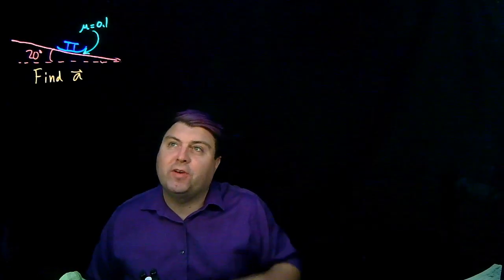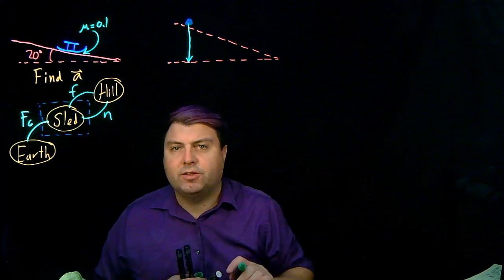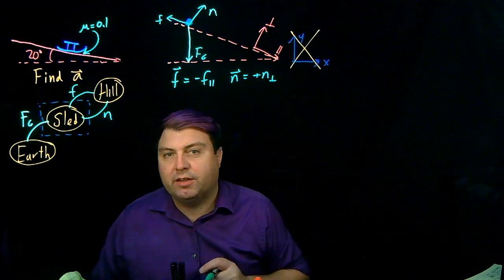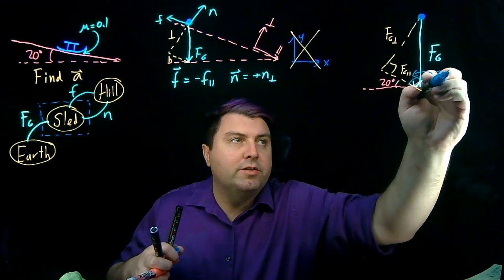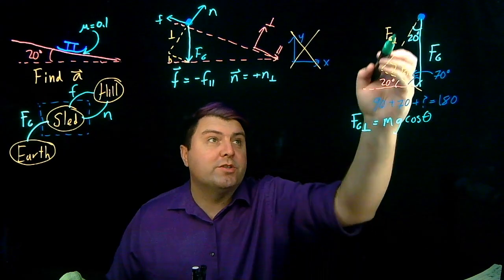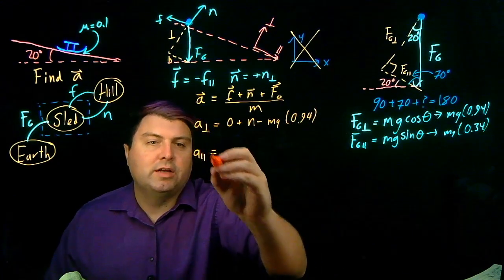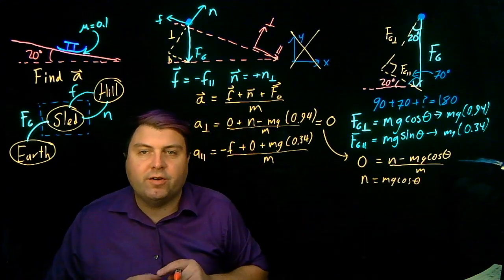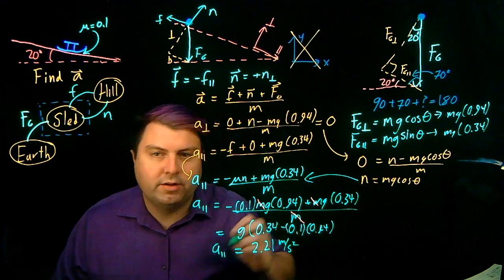Forces on an Incline - Sample Problem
Using the SOS steps to solve forces on an incline as well as derive how to decompose Force of Gravity into perpendicular and parallel components. Includes friction.

This is intended for a University Physics (Calculus-Based Physics) course during the Newton's Laws/Forces section.